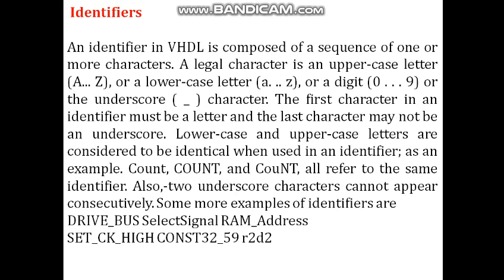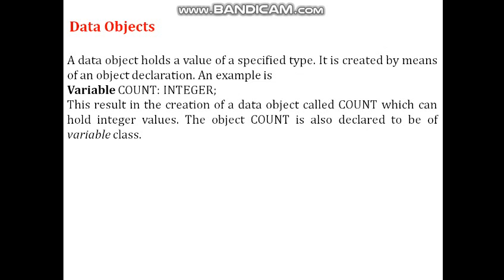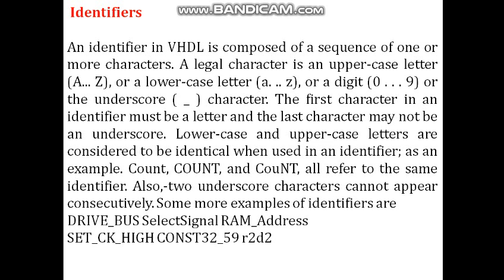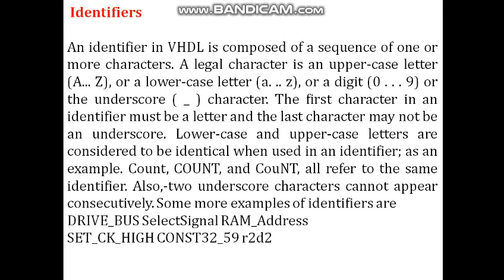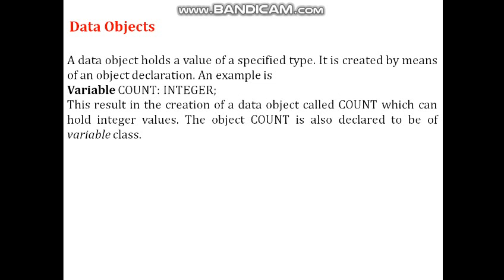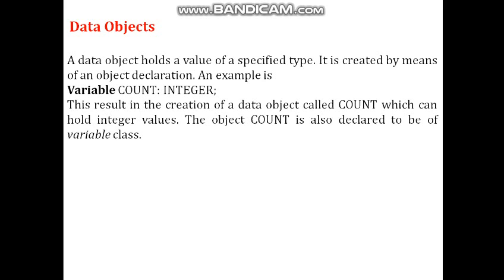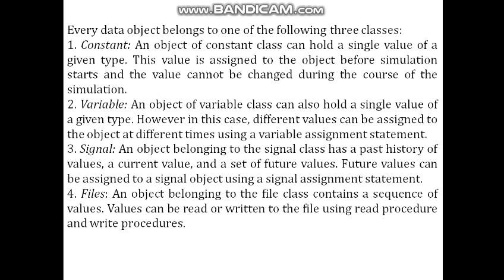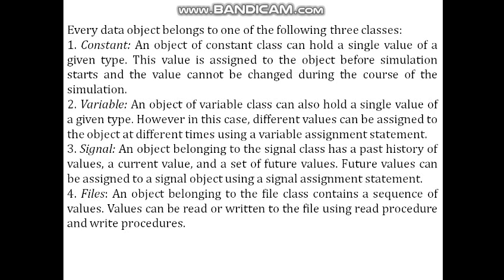Unit 1 14 VHDL Fundamental Identifier & Data Object